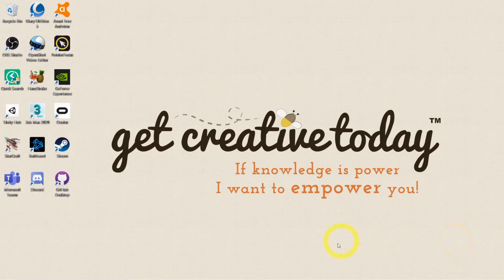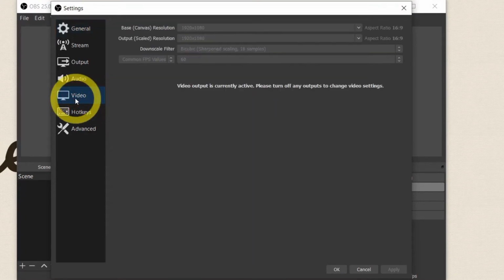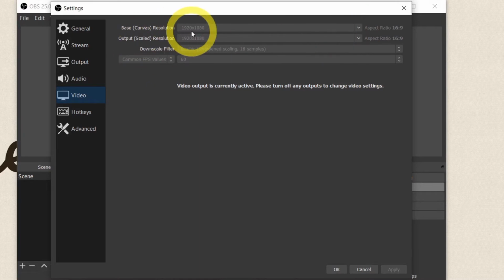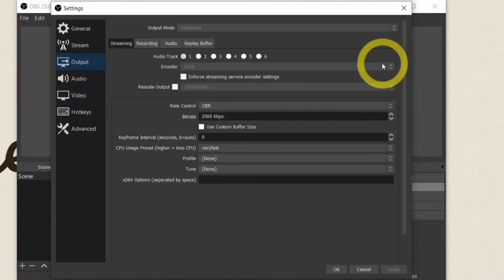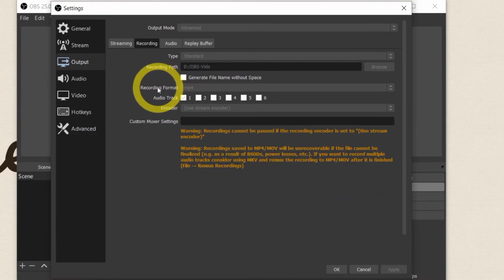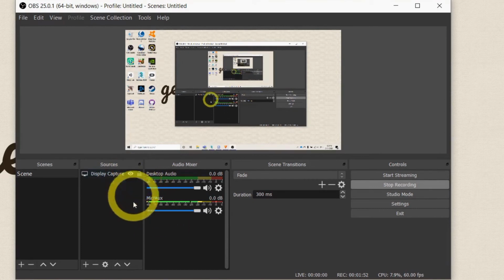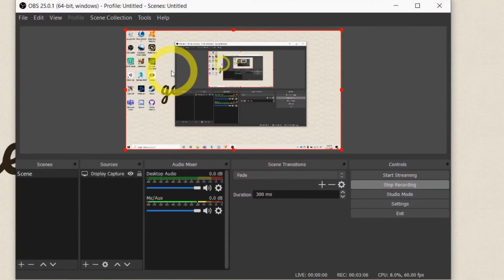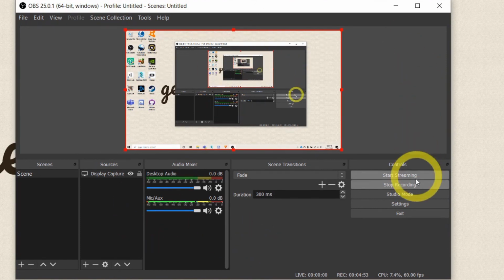Get Creative Today with OBS - an overview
Professor Akram 👩‍🏫 here, and in this tutorial I'm sharing an overview of Open Broadcast Software (OBS) Studio and how to set up a simple screen capture video recording.

You will Learn to:
-- Setup the video recording settings
-- Define your Output settings
-- Add a display capture device
-- Create a screen recording